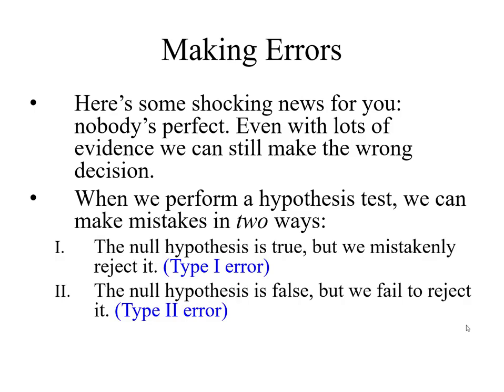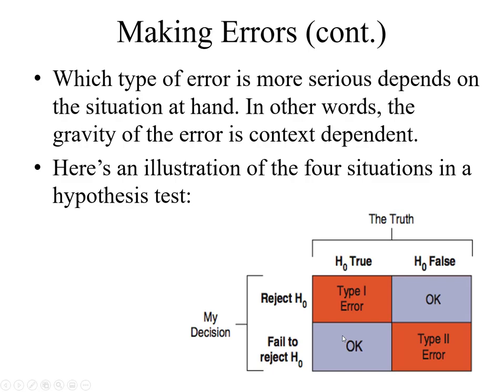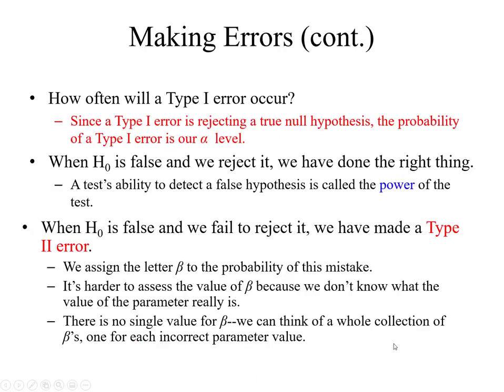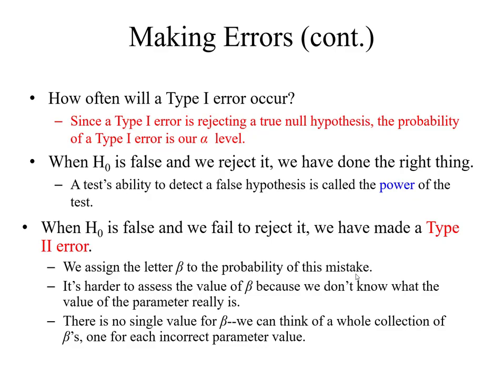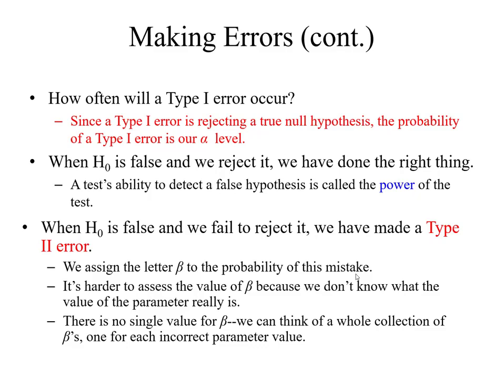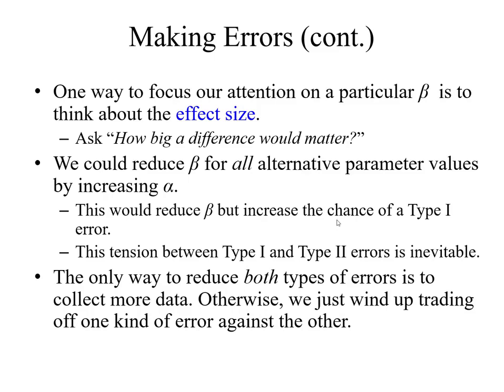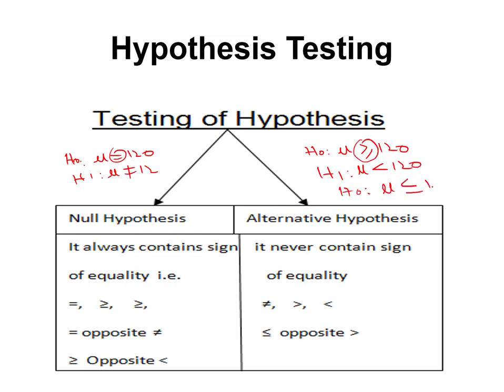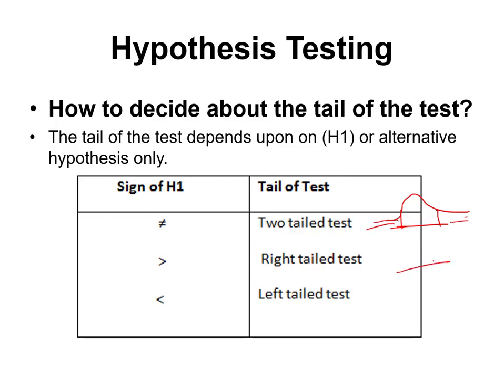Type I and Type II error and Hypothesis Testing